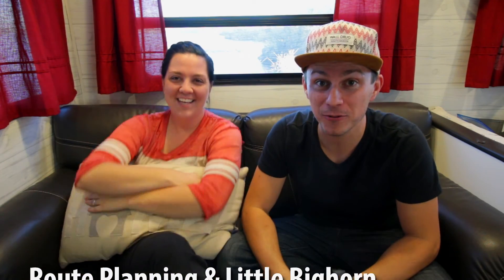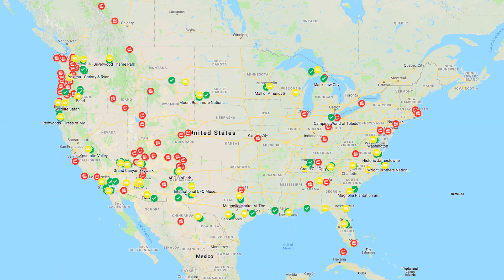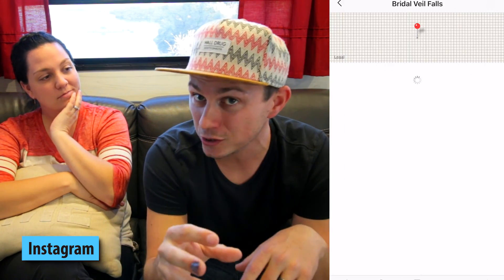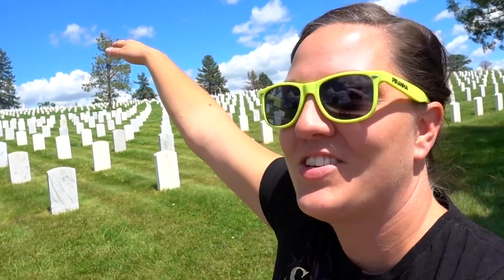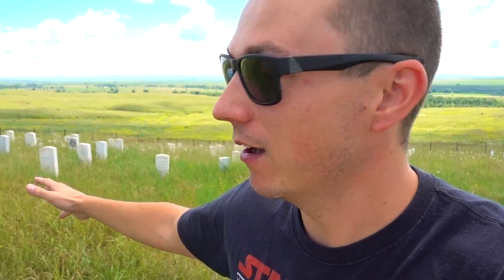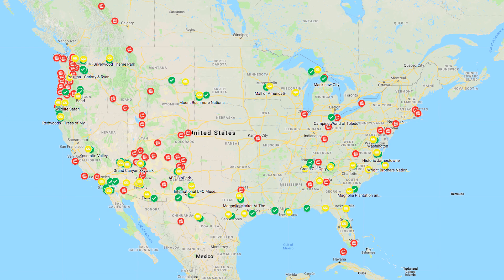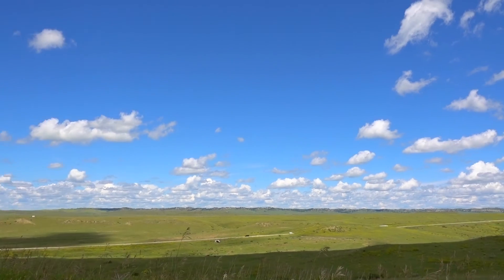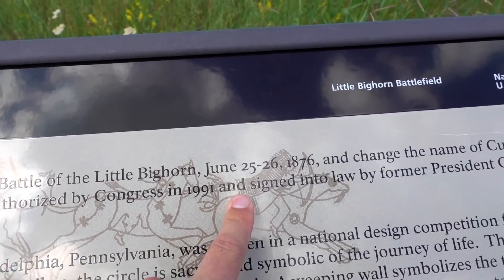🛣 HOW TO PLAN YOUR RV ROUTE 🏞 Our Top Apps and Tips For RV Trip Planning 🏕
Our top apps, tips & tricks for planning your RV route.  Whether you're full time or just going on vacation these RV Route Planning Tips & Tricks will make your adventure so much more enjoyable!

➡️Zach Attack
➡️Ryan & Lee H
➡️Charly's Mom

RV STUFF, DIRT BIKE GEAR & CAMERA GEAR